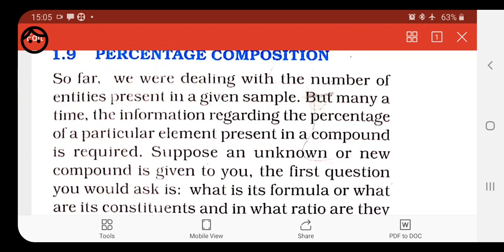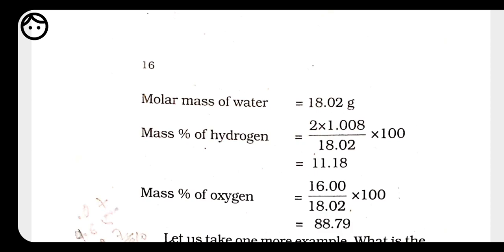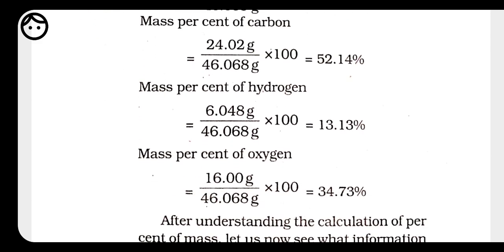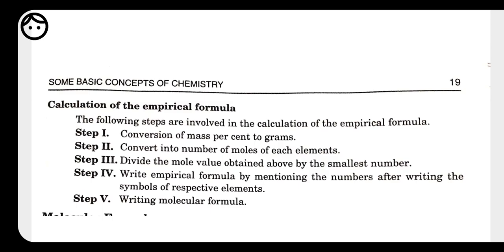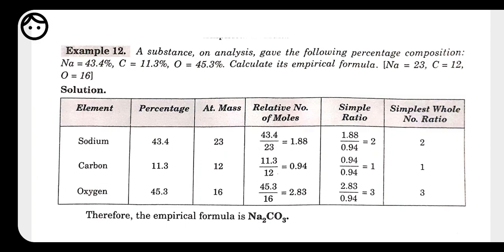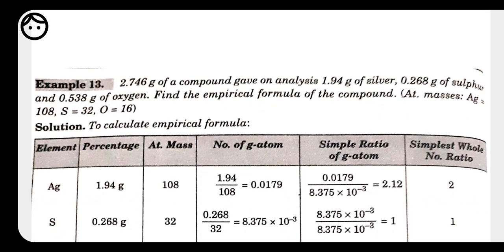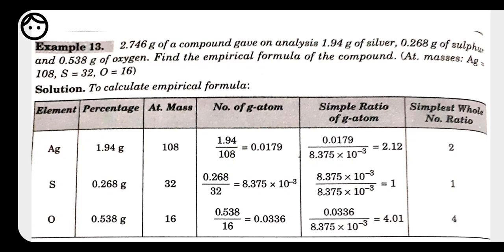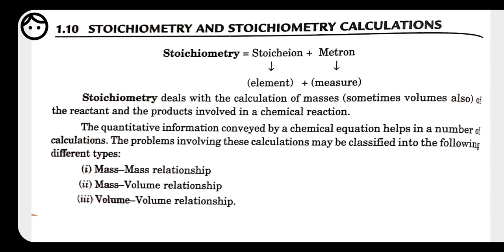11 chemistry 28 July